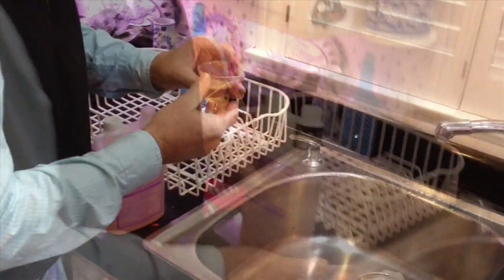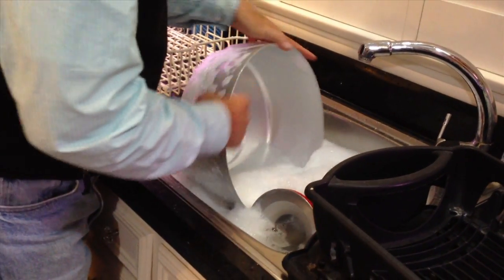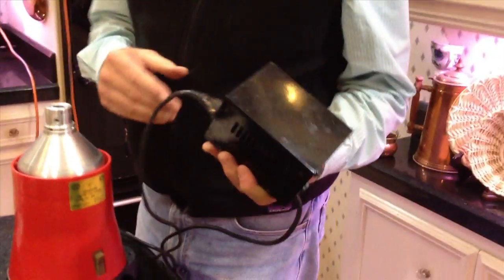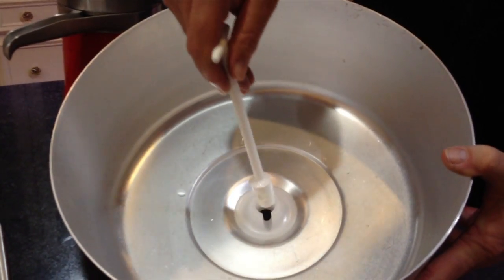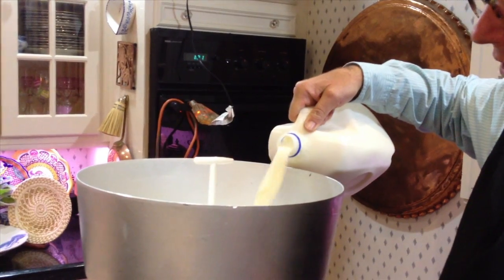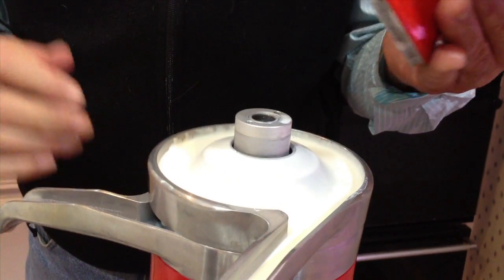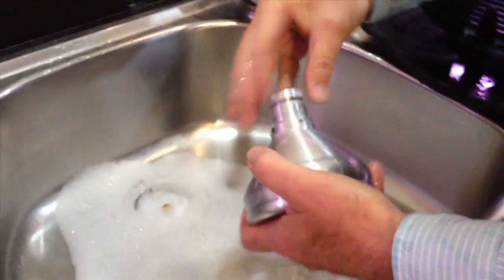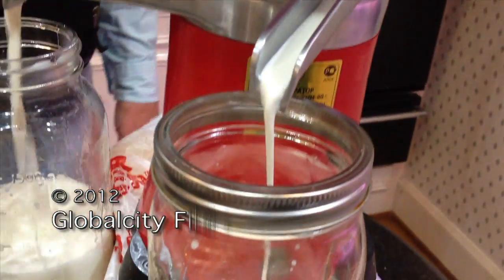Processing Raw Organic Milk at Home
The setup and operation of an electric cream separator using raw unpasteurized organic milk (available only from the dairy) in the Rancho Pancho kitchen. We have selflessly goofed it up for you, so you can save the time and cleanup of doing it incorrectly like we did. Yup, that WAS a joke. Hey, our first tries often foul up, but don't you think we have the nicest looking videos on the web for these topics? Learn more about Texas style organic farming and ranching Thanks and have a green day.